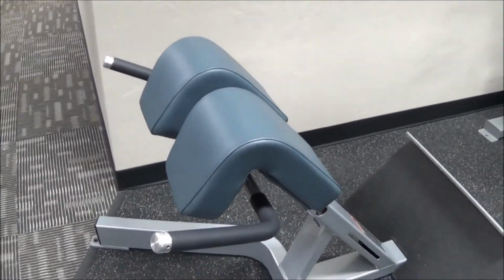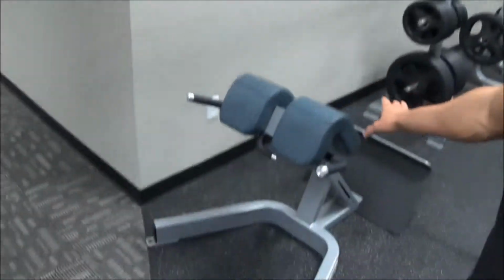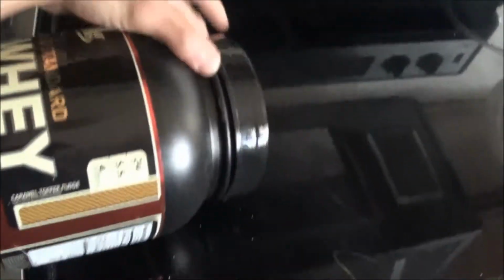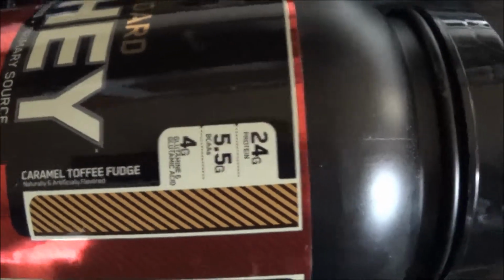Getting back into my routine.